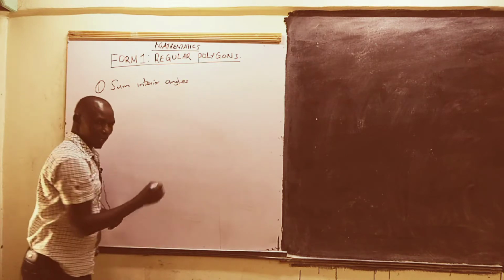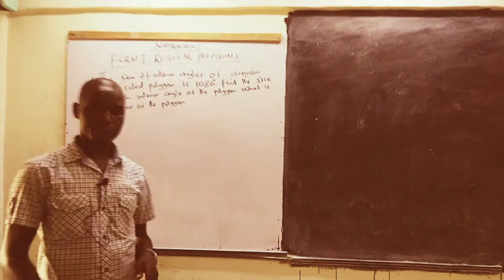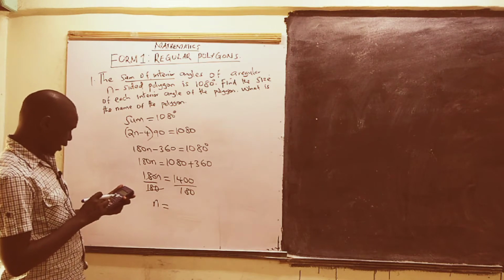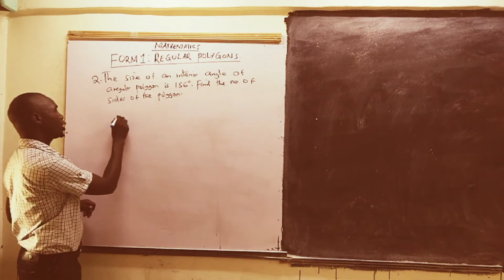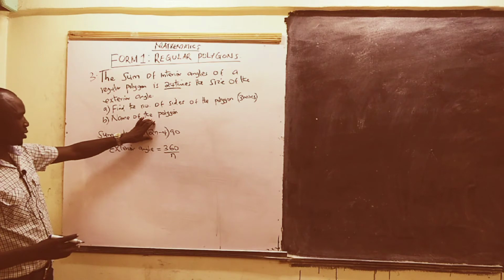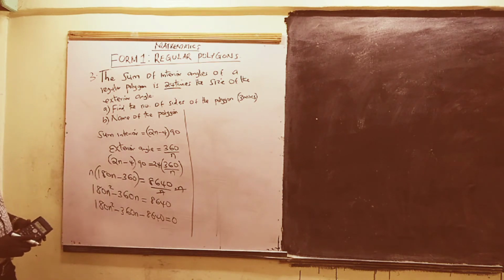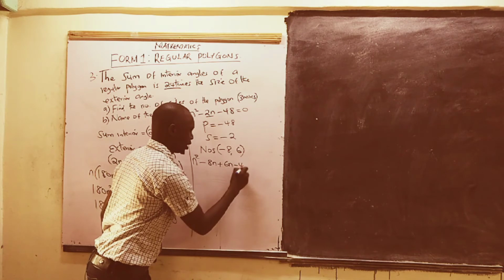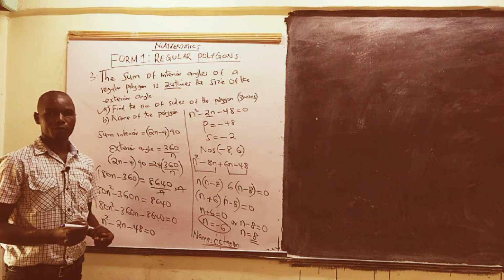FORM ONE:REGULAR POLYGONS